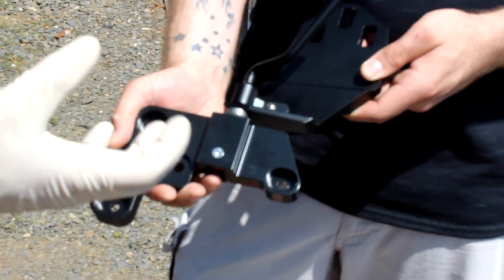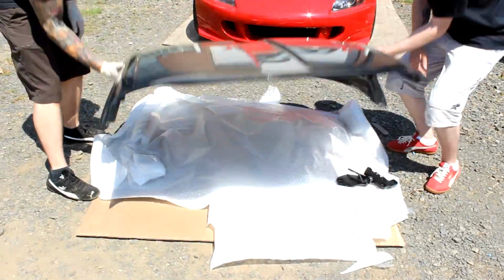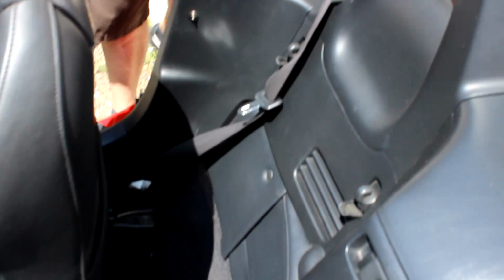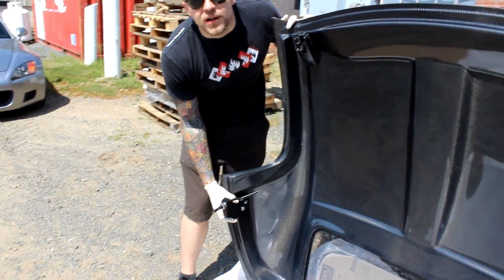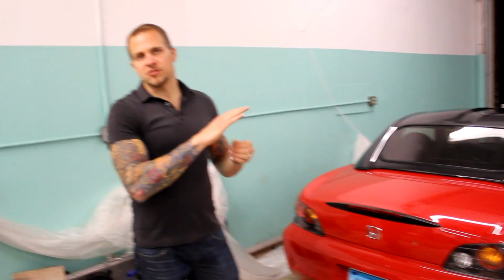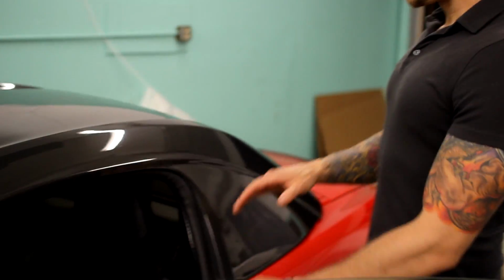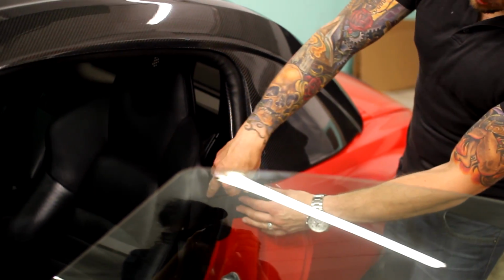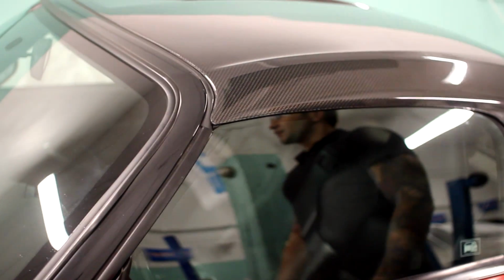How to install a Honda S2000 Hard Top - GQM Garage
As promised in the 1500 subscribers video, 2015 will be a year of more content and better quality content. Thank you everyone very much for the support.

Got something you want to see more of? Throw us some suggestions!